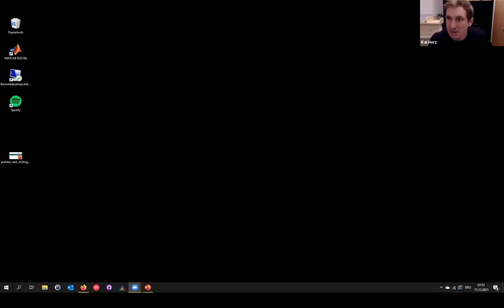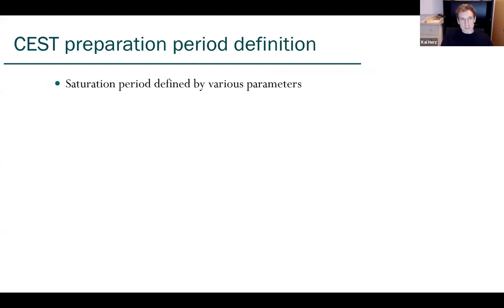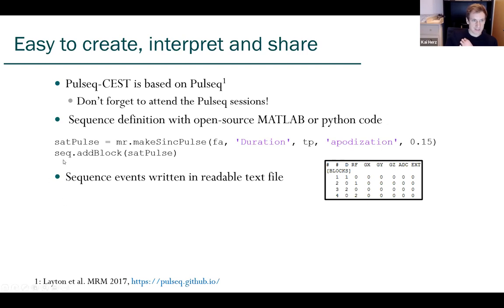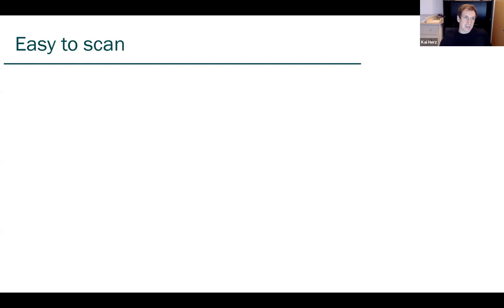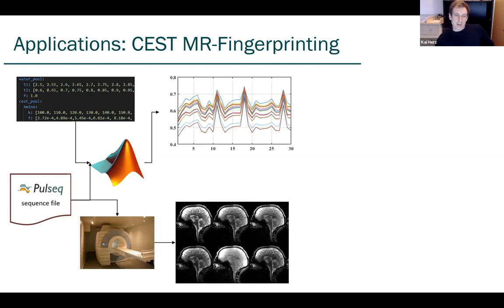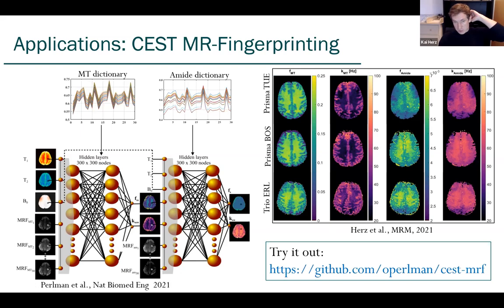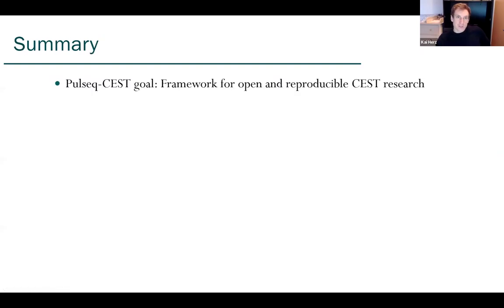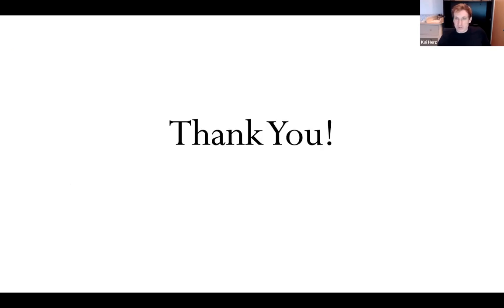MRI Together 2021 - C1 (Indian) - Open and Reproducible Magnetization-prepared... (K. Herz)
Open and Reproducible Magnetization-prepared Pulse Sequences with Pulseq-CEST